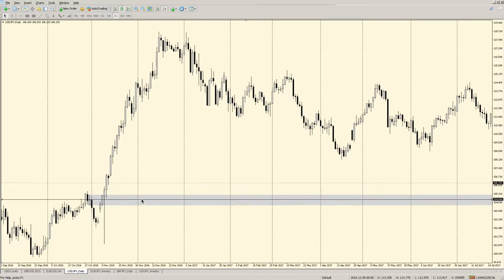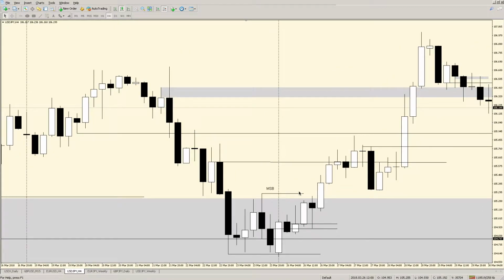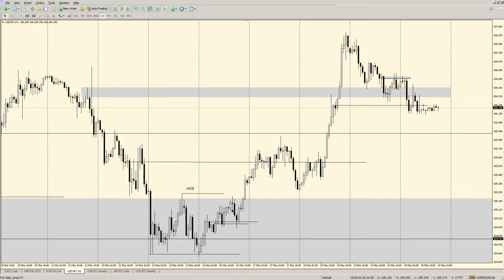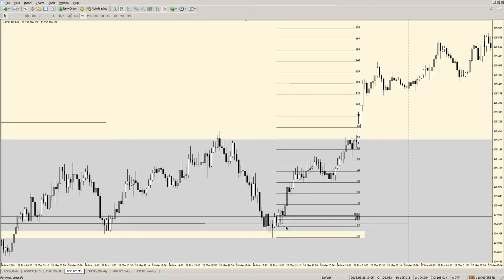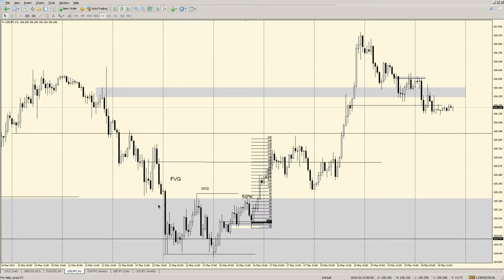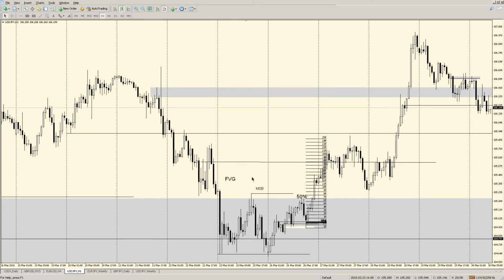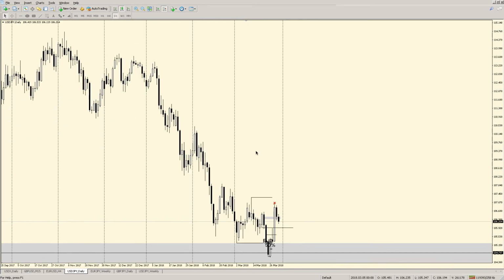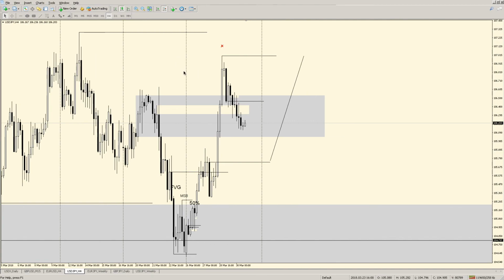USDJPY Review and Prediction 30/03/18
Here is the review of UJ as promised guys, i hope you like it and let me know what you thought in the comments and what else you want me to do a review on in the future, Davinci out!